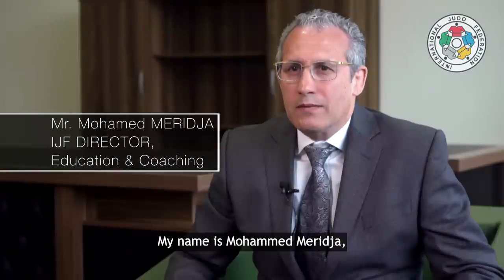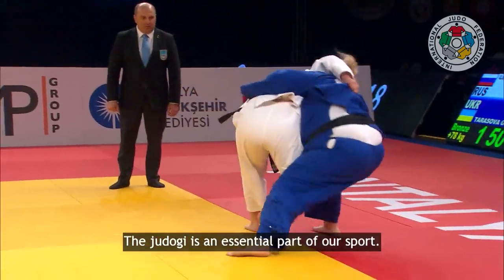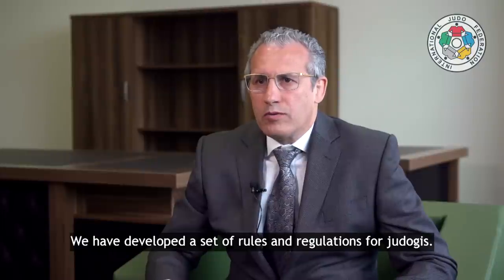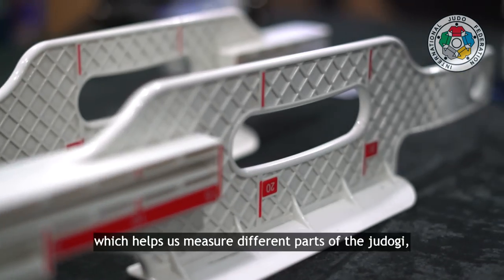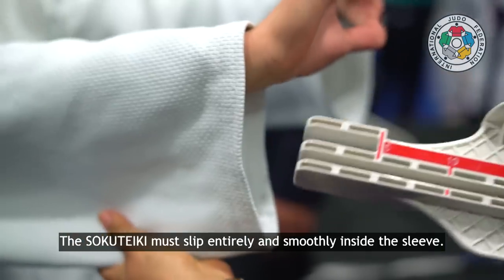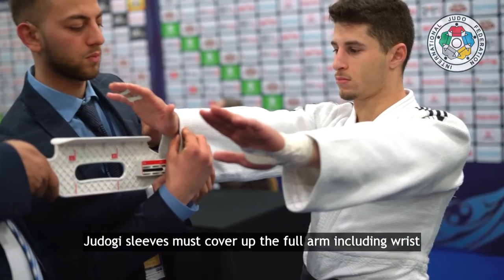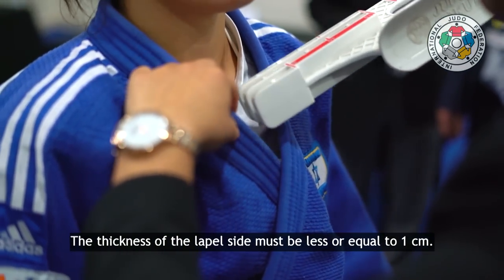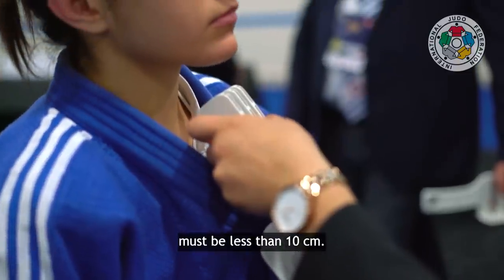What is Judogi Control?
Understand what is the process of Judogi control and insights about this from the head of Education department.

Here you can watch ALL IJF World Judo Tour events LIVE, along with various Judo Highlight shows, video series, best moments, athlete interviews and much more!

Follow all events, including up to 22 events per year, such as World Championships (Senior, Junior, Cadets, Veterans, Kata, Open, Teams) and World Judo Tour (Masters, Grand Slam, Grand Prix, Continental Open).